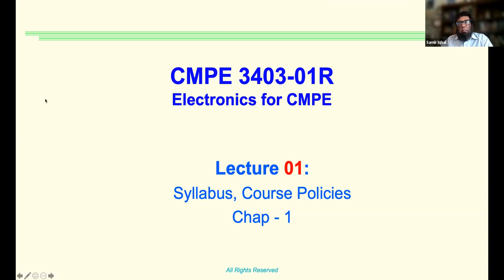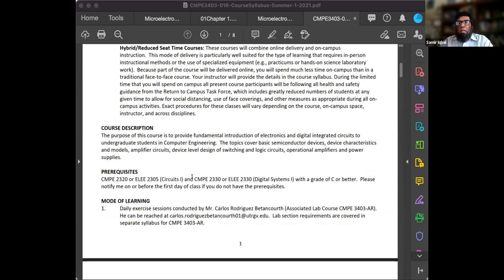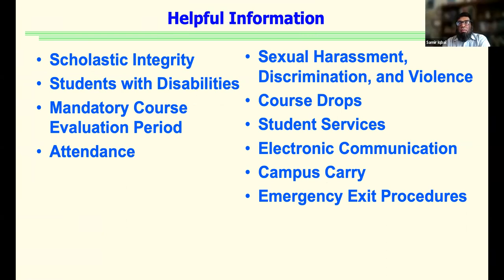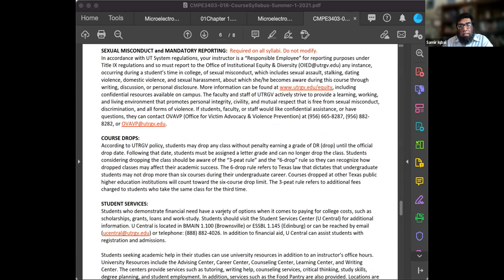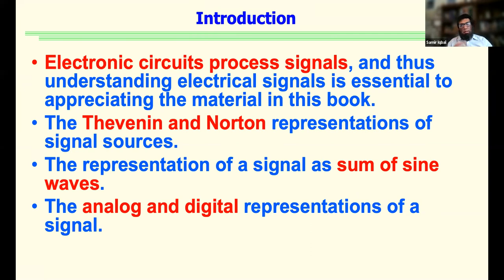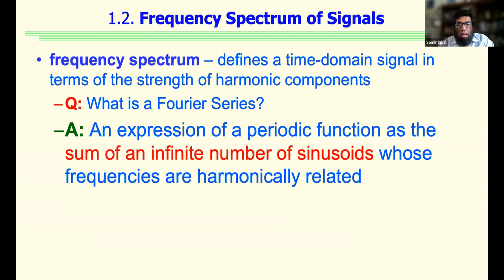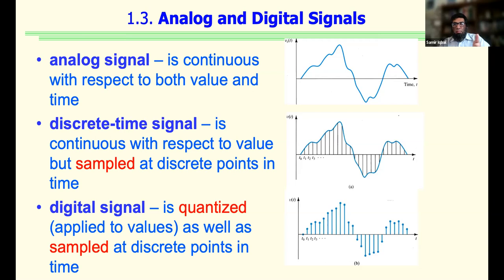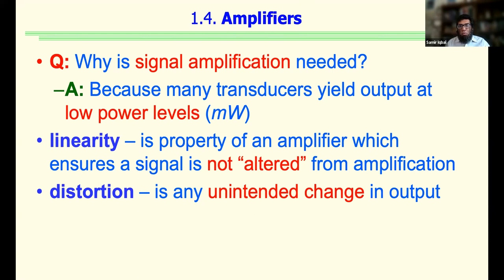Lect 01 - Electronics - Signals and Amplifiers - CMPE3403